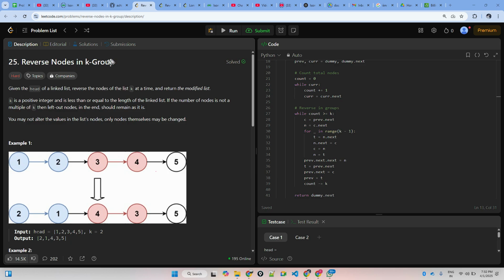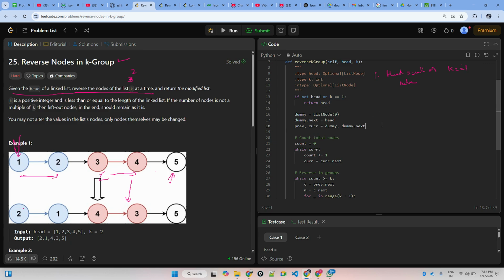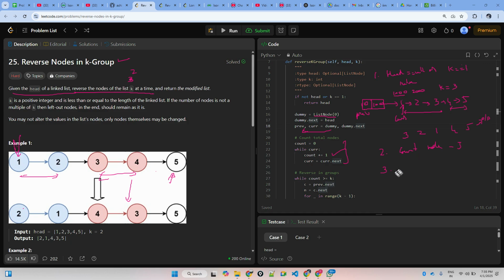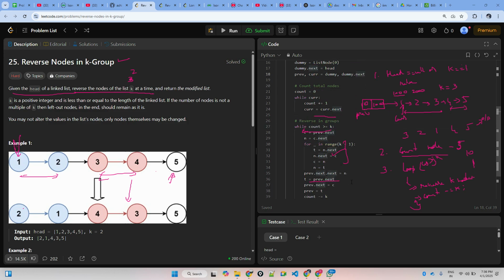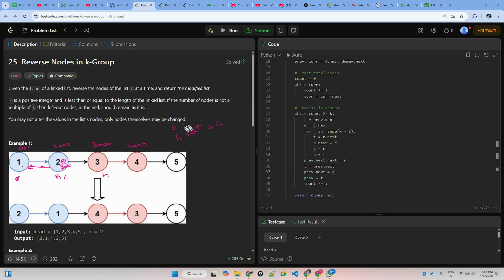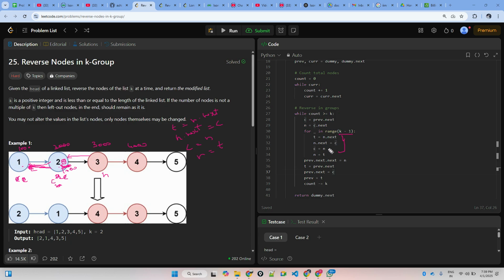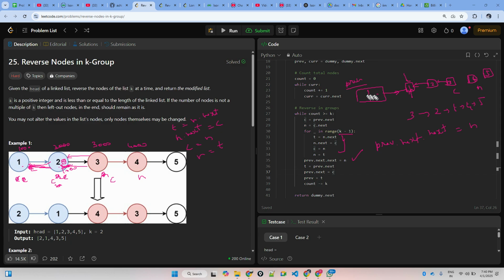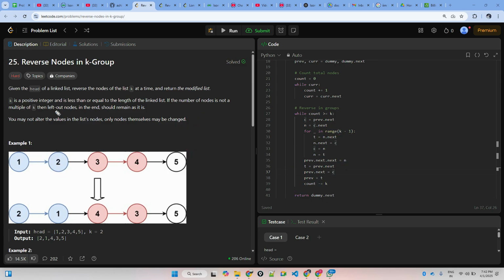Reverse nodes in k groups